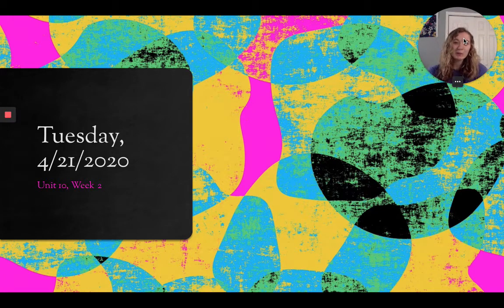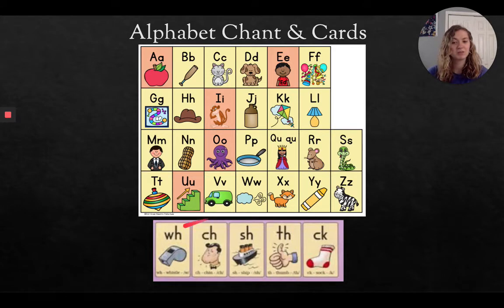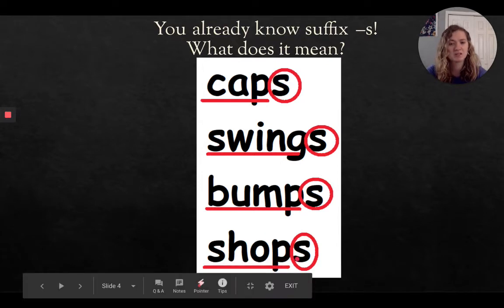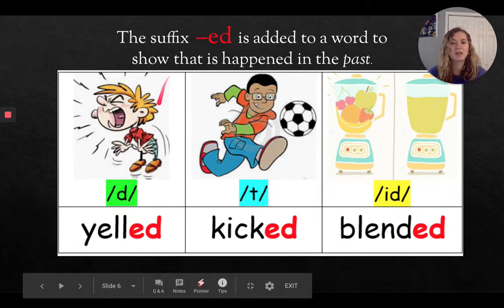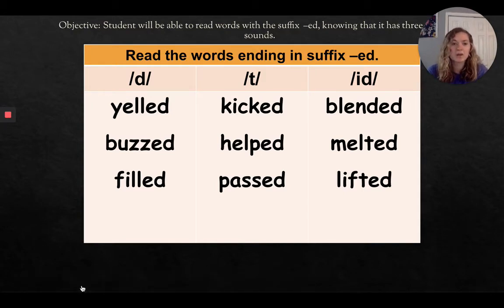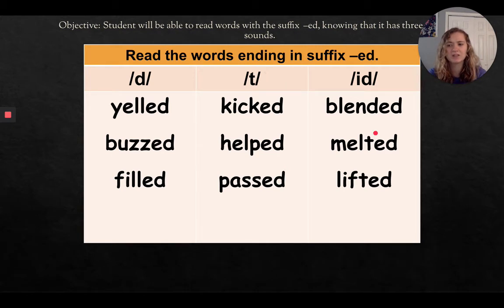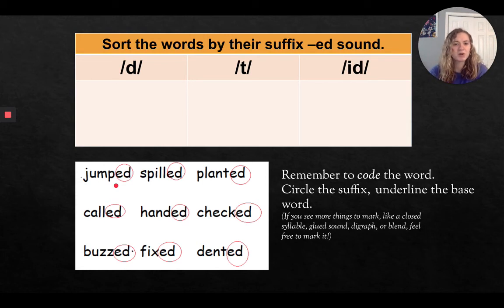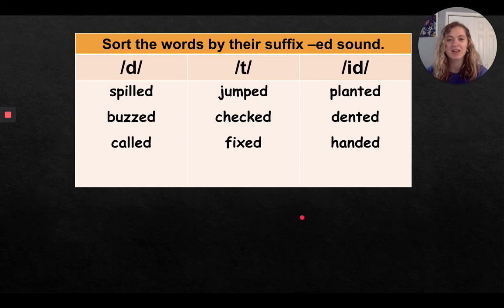Fundations 4-21 Struble